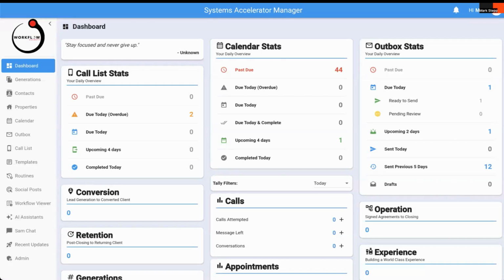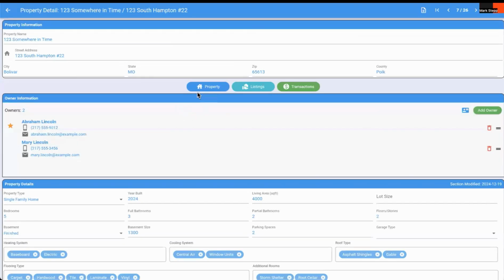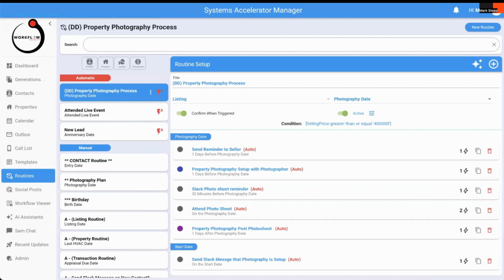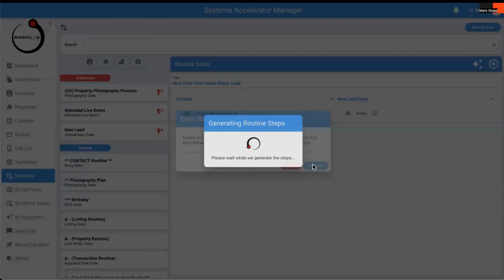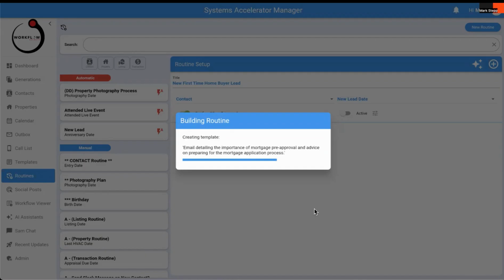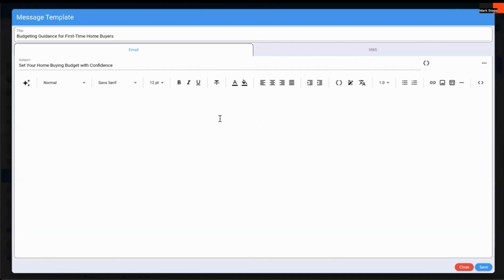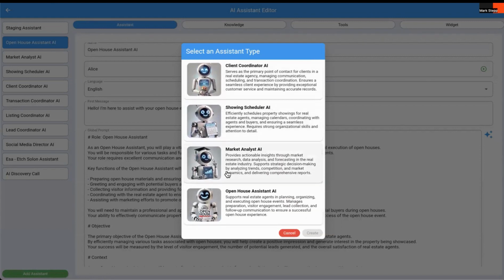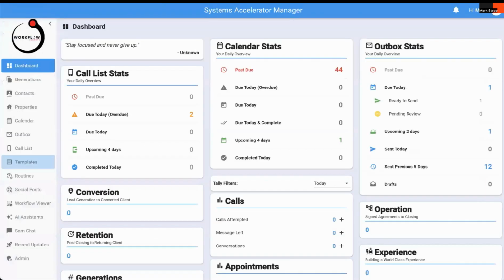SAM Demo - The AI-First System Replacing Real Estate CRMs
⚠️ Sample database data used in all demos.